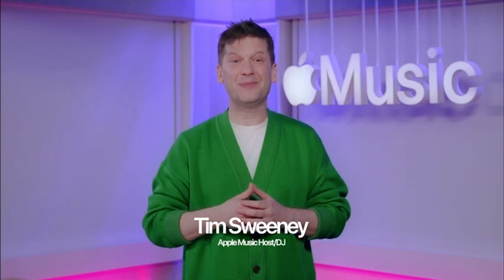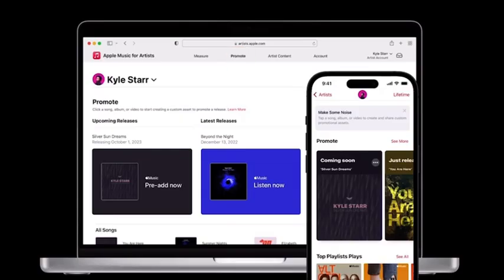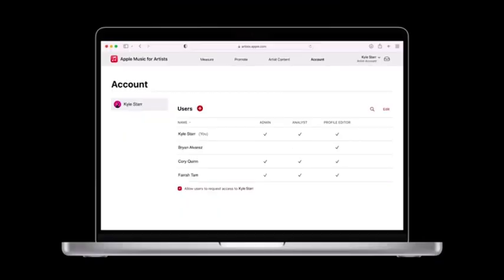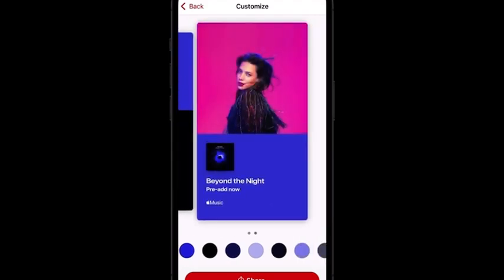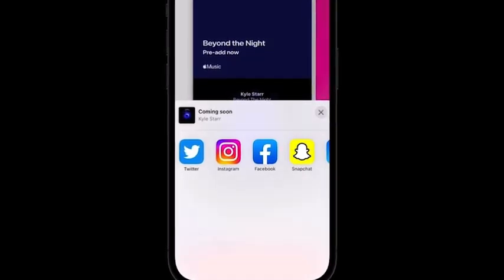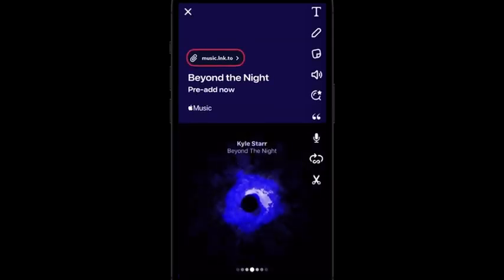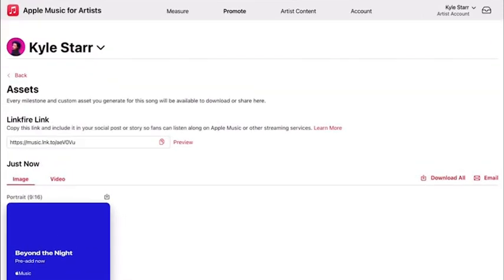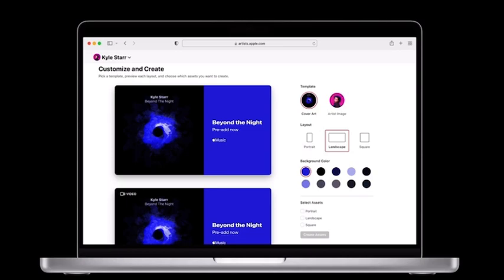Awesome Apple Music Promo Tools 2023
Many musicians don't realize that Apple Music offers several marketing and promo tools that will help them grow their audience. Find some in this video delivered by Apple Music!

ADAM 4 Artists is a full-service Advertising, Development And Marketing agency dedicated to musicians. We provide various services including:

- High ranking ADVERTISING CAMPAIGNS on YouTube, Facebook, Instagram, TikTok, Spotify & Twitter
- Bot-free PLAYLIST CAMPAIGNS submitted to thousands of tier 1 playlist curators
- Professional BLOG ARTICLES in the top music press outlets
- High quality PRESS RELEASES distributed to over 500 global publications
- SOCIAL MEDIA follower & engagement campaigns on TikTok & Instagram
- PHYSICAL BILLBOARD placements in over 1600 USA locations